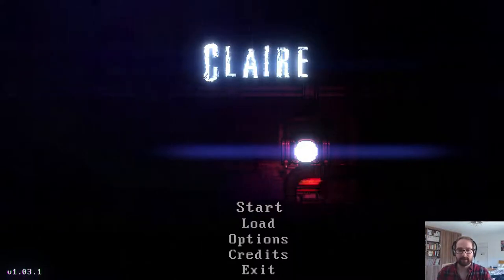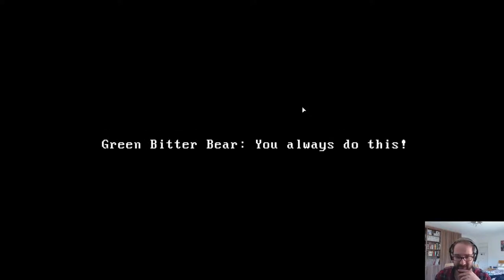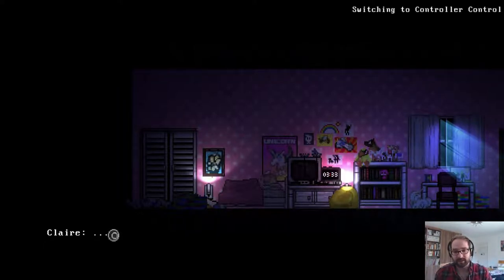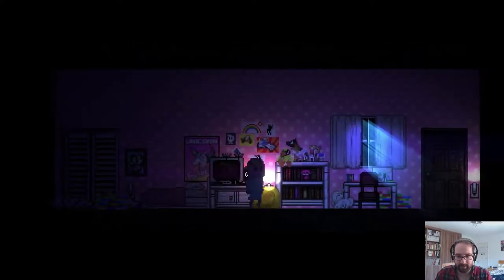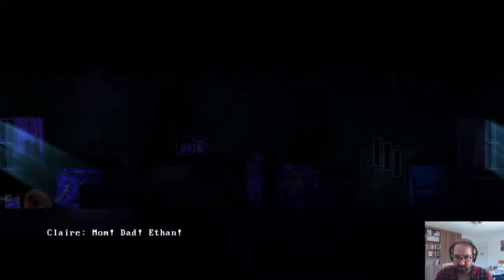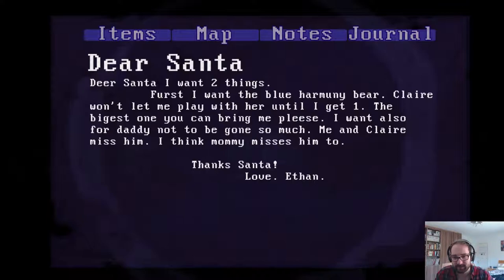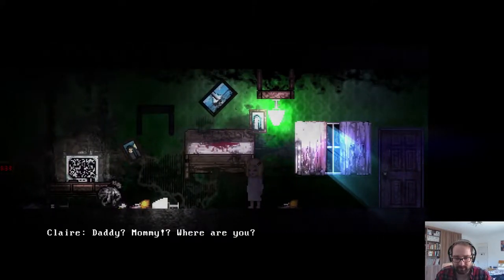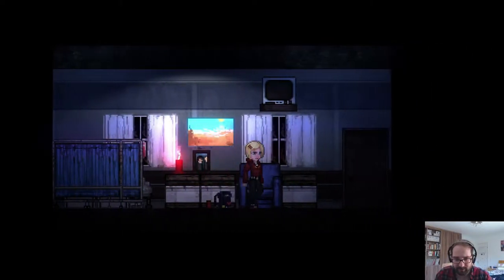Claire Ep1: There is something wrong here...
Welcome Atomites

I am Atomic Dog and on this channel you will find videos covering:

The Comic Book Universe & Video Games